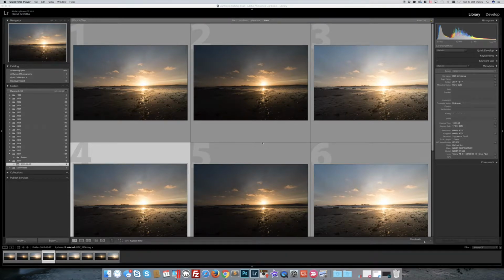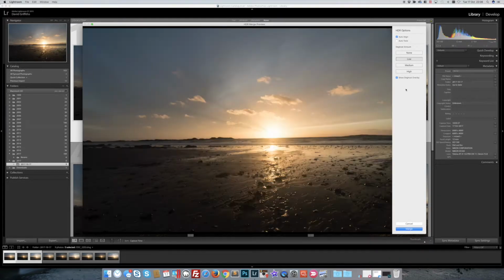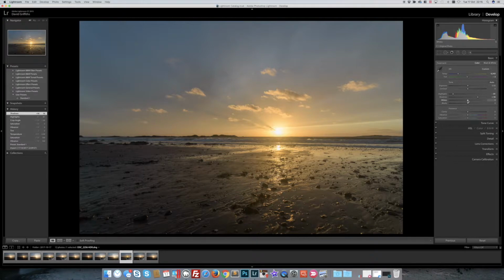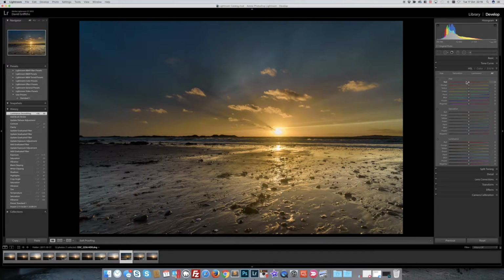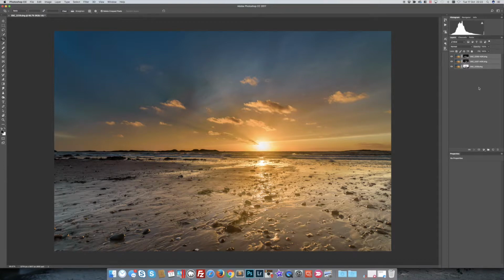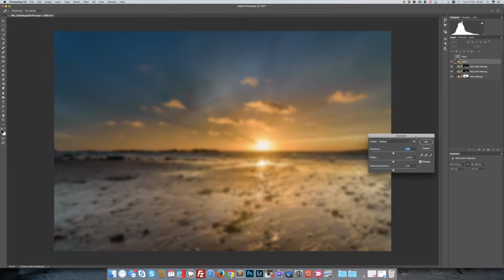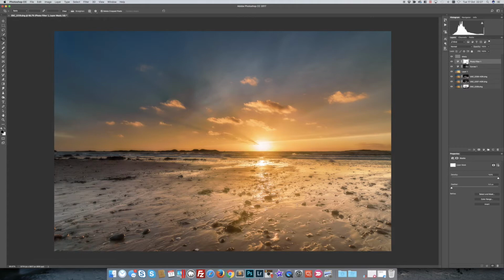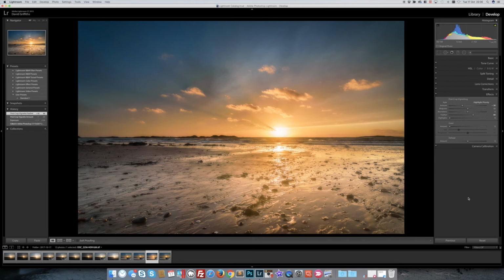013: Landscape Photoshop: Merging, Focus Stacking & Easy Orton Effect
Lightroom and Photoshop post processing workflow for raw image files. From an earlier landscape photography shoot at Rhosneigr, Anglesey, North Wales:

This post processing demonstrates HDR merging in Lightroom, basic adjustments, export to Photoshop, blending layers for alignment, focus stacking, Orton effect and colour balance.

My budget equipment: Nikon D5500 and Tokina AT-X Pro 11-16mm lens.